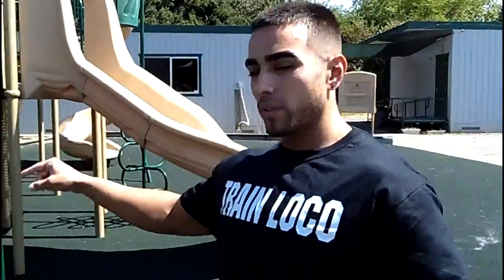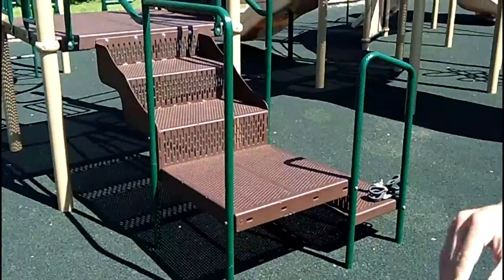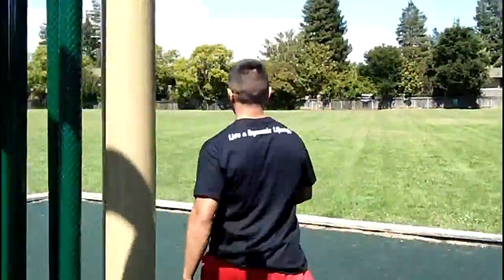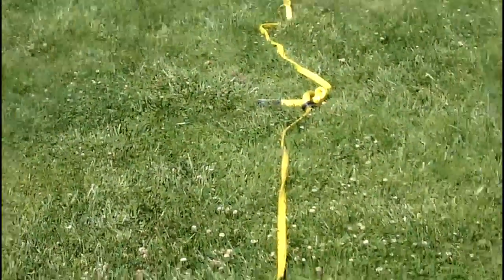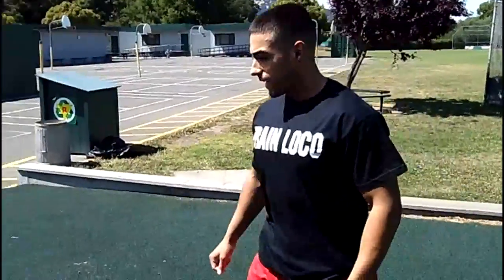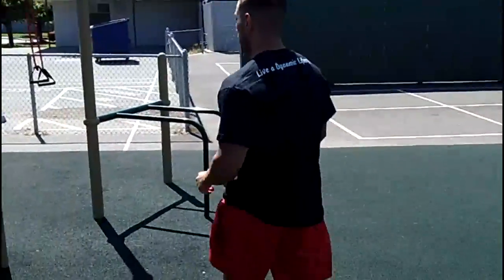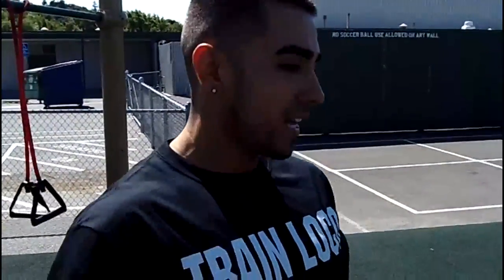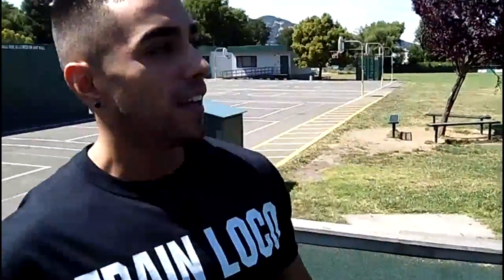Train Loco 9 Workout Introduction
Chris Martinez explains what the Train Loco 9 Workout consists of. Check out the Train Loco 9 workout in all out mode